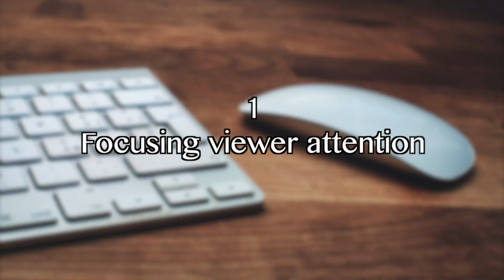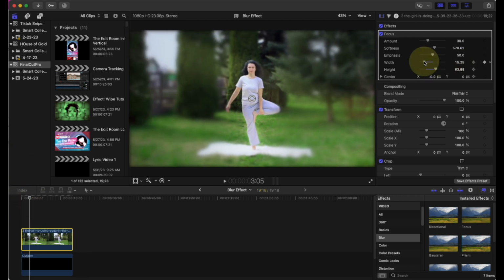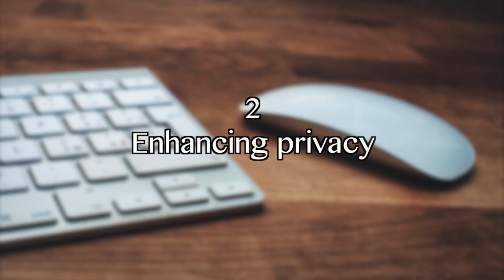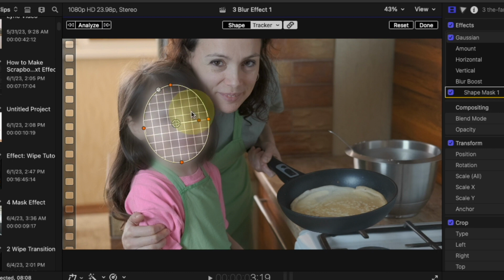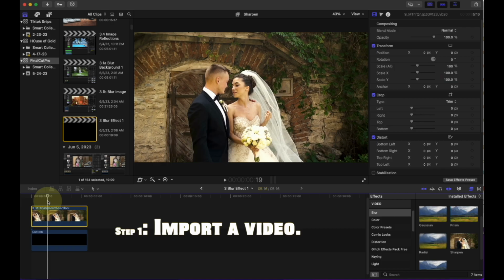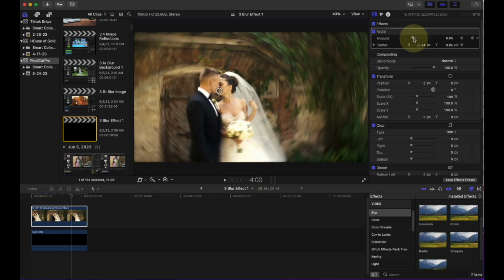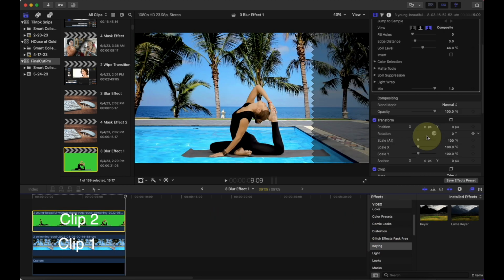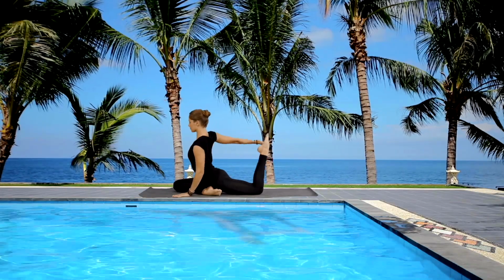FCP for Beginners: Blur Like a Pro! Creative Uses of Blur Effect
The blur effect in video editing software like Final Cut Pro has various practical and creative uses. In this video are some common applications of the blur effect.